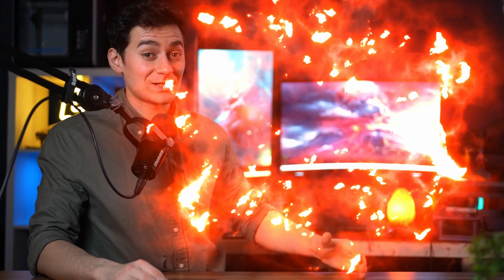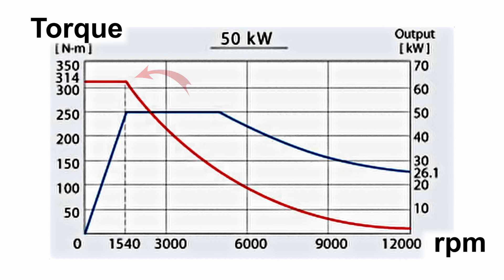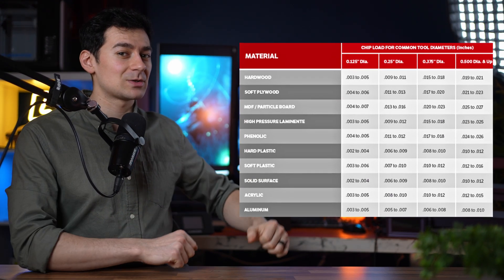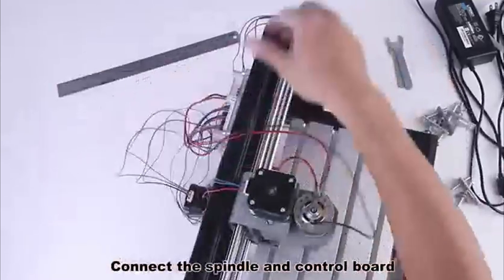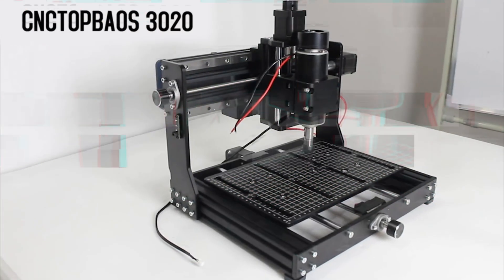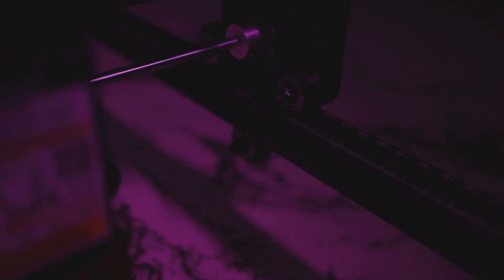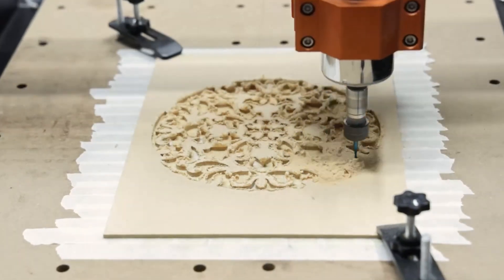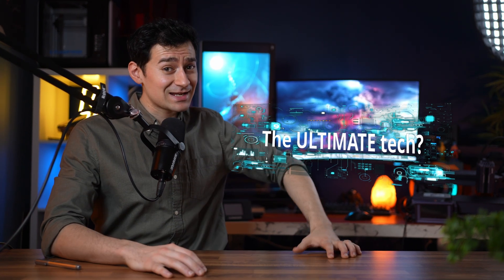Best CNC Router Machine for Beginners in 2026 | Top 5 | Cut/Engraving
Are you Looking to engrave any material that you pass by, and want to cut out some fine shapes to sell, or as a hobby? These CNC Router Machines are amazing.
                                            *Links Below*
Here are the best 5 options you can find in 2026.

► 1.  CNCTOPBAOS 3018 (Best cheapest)
(close alternative)

► 2.  Genmitsu 3018 Pro V2  (Best quality for price)
★Amazon US Link -​
► 3.  CNCTOPBAOS (Best Mid range option)

► 4. Genmitsu Pro Ver XL (Best bang for Buck)
(closest alternative)
► 5. Foxalien XE-PRO  (Overall best)

►  Drillbits (Level 1), Check for compatibility

So,
You have been hearing so much about CNC Machines and the Laser engraving and cutting world and want to get into the action!

But you have no idea yet what makes a CNC router any good, and what doesn't.

Luckily for you I have everything covered, In this video you will know all the basics you need and will be able to quickly make a decision about which Router machine is going to be best suited for you needs.
whether its Low or higher end , after watching the video you will know which will be best for you.

To cut things short though, (pun intended)
You need to look at the following specs on the machines to determine if they are good enough.
Spindle rpm/watts | Stepper motor Nema number | Material machine is made of | Collet types used | Machine Size | Machine price.

Starting out may be quite difficult and confusing.
But once you pass the beginning learning curve stage , it actually becomes even easier than you would expect. that's Awesome!

You also need to take into account software compatibility and customer service, and if there are enough users online who can help you out if you get stuck during your Journey.

What's amazing about the 5 Options I have today, is that they have all of these features, and more.

To top it up, some of the engraving options provided are cheap, making it a great way to test if you are in to CNC machines or not.